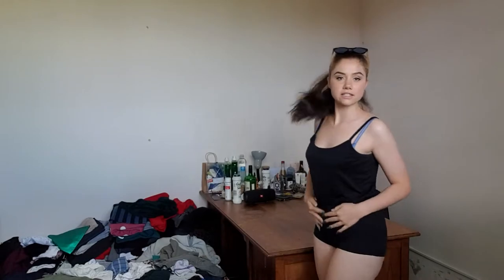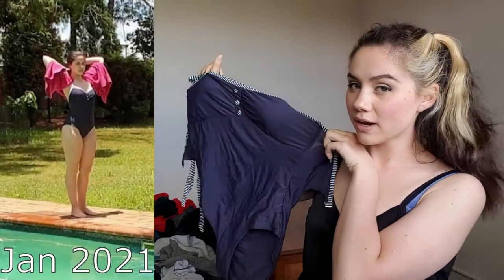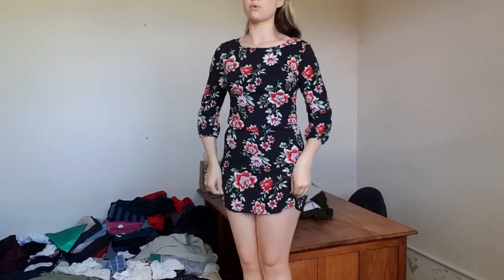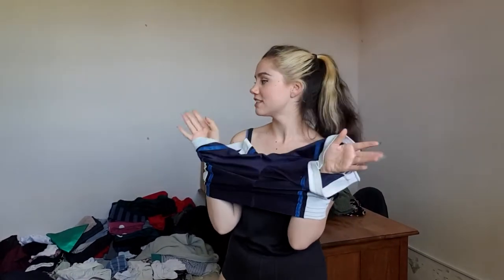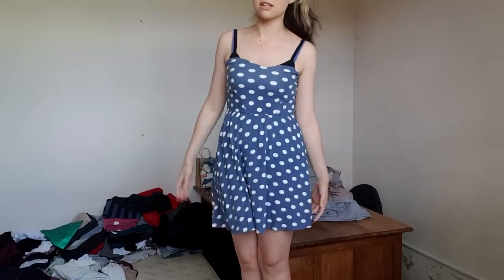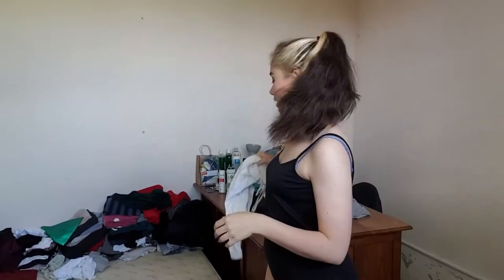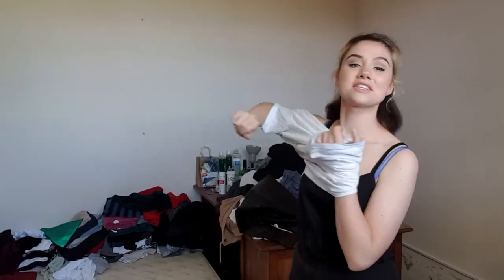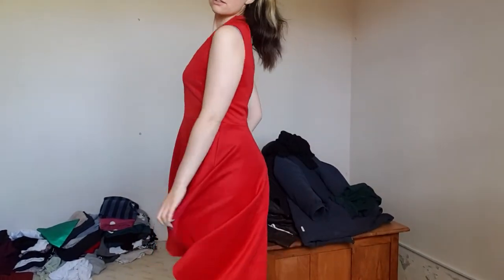2022 DECLUTTER SERIES! Episode 1: Clothes Part 1 || DECLUTTER MY CLOSET + TRY ON HAUL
HELLO EVERYONE AND WELCOME TO THIS NEW SERIES! It is about time I go through all of the junk I have in storage and get rid of the things I don't use. I mean we are building a tiny house, I am sure you all saw this coming, lol.

Next week I show you the second half of this video where I go through even more clothes and memories AND all the junk on the desk behind me.

I'm excited to go on this journey with you!

Please give this video a thumbs up so that I have a better chance of showing up in search results and feel free to hit that subscribe button if you want to see what other shenanigans I get up to!

I truly hope you enjoyed watching this video because I definitely enjoyed filming it! See you all again next time!

This video is original and my own. I don't post looks that I haven't or wouldn't wear out without saying so.